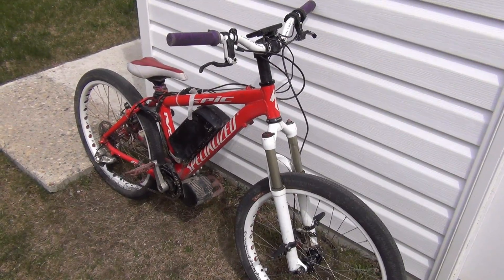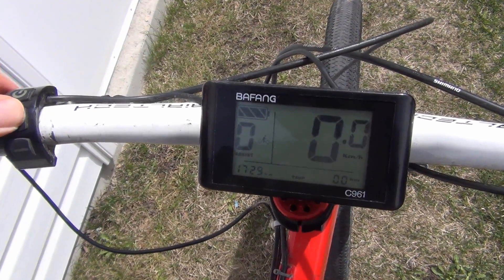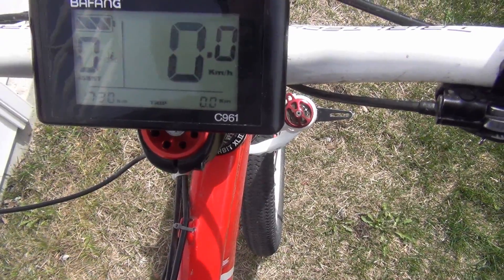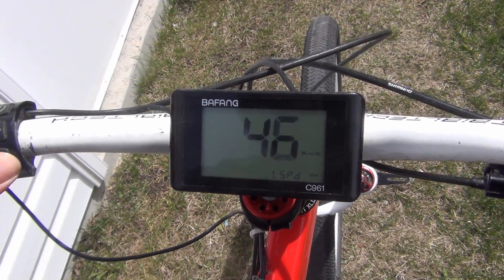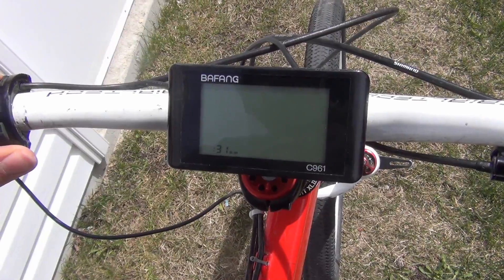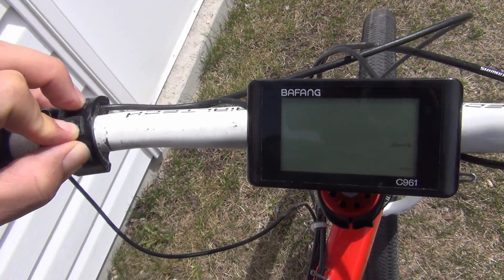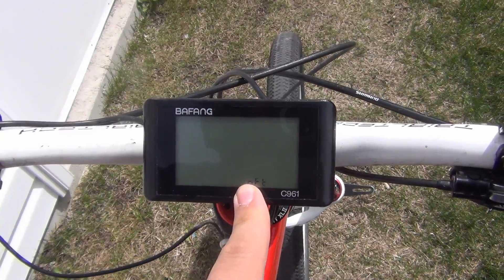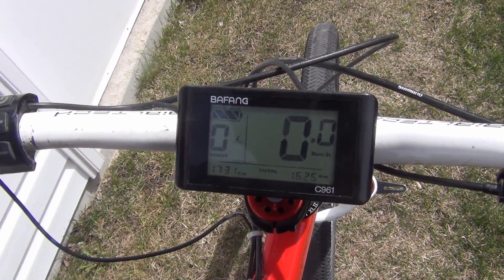Bafang C961 Display TOTAL PROGRAMMING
Walk through of every programming possibility on the C961 display.